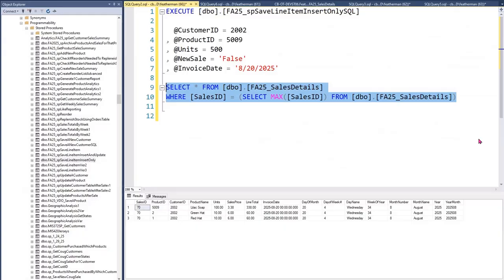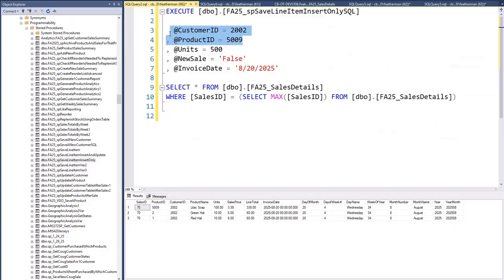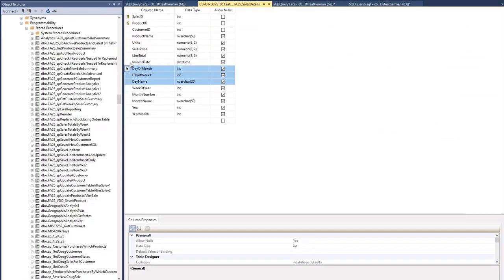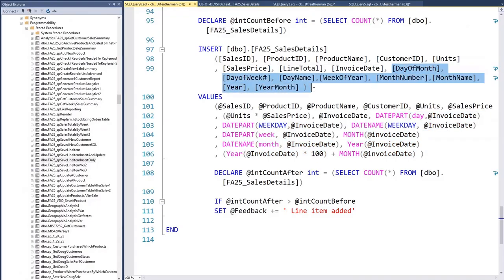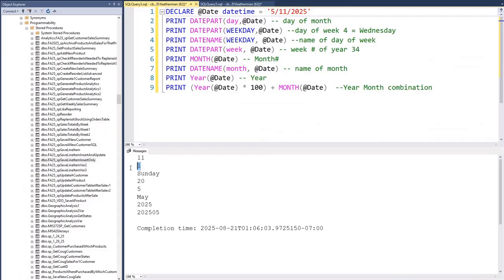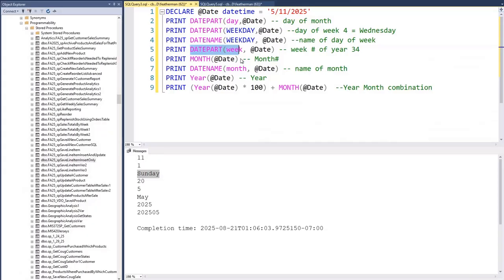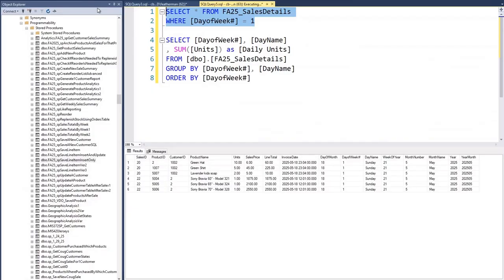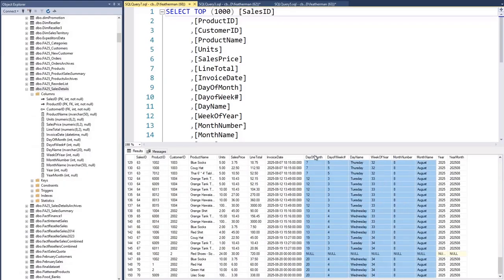10. Shopify System - Using DATEPART() and DATENAME() for reports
This video discusses the helpfulness of DATEPART() and DATENAME) built in SQL functions that are useful when creating reports